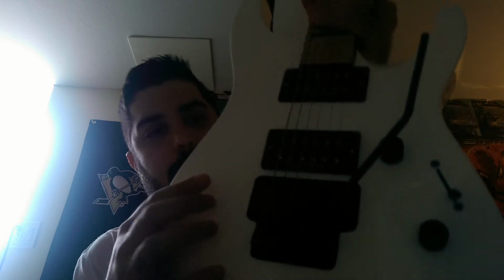How to buy guitars to feed your Guitar Addiction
People often ask my how I got so many guitars and why I have so many. I have a lot because I wanted them, but I got them all for pretty good deals (or at least financed cheaply).